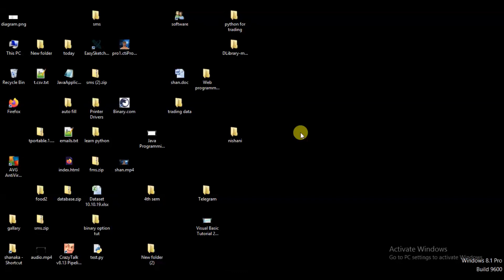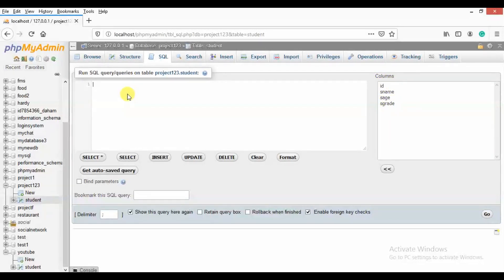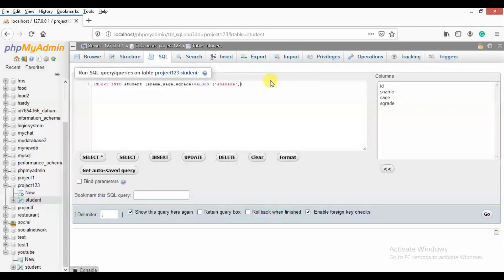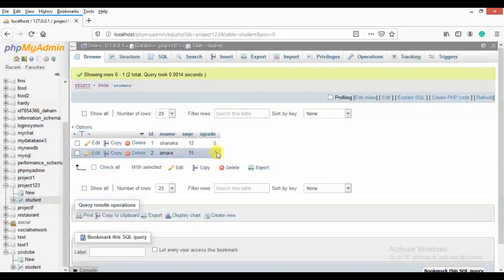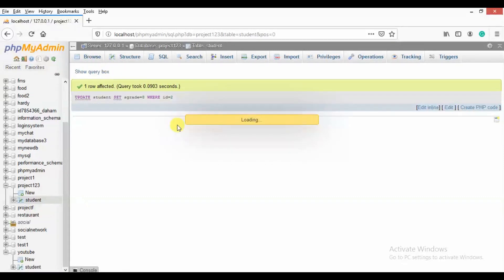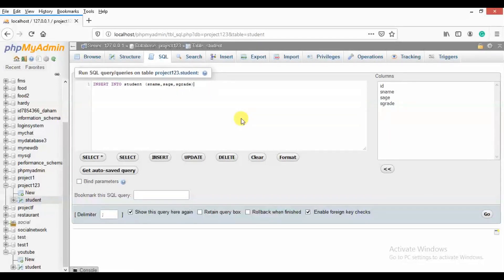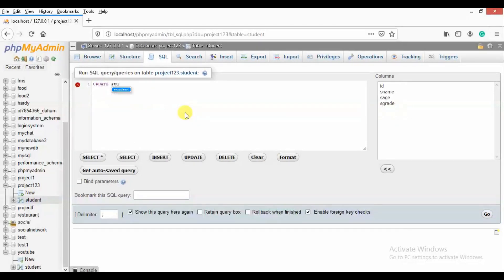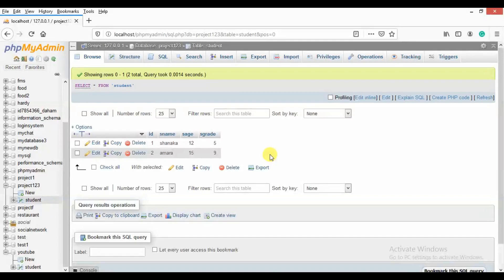java netbeans project - 06 - shanaka wijerathna